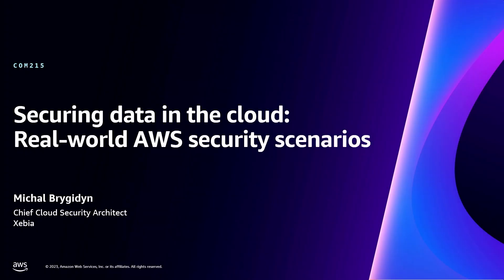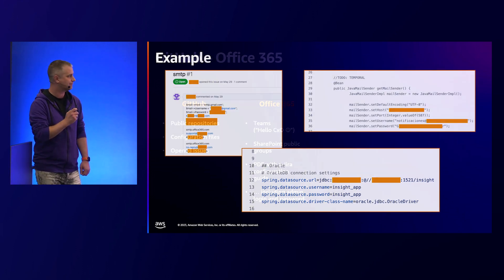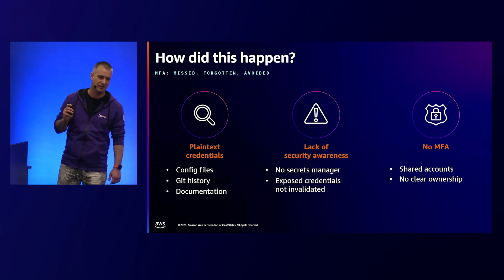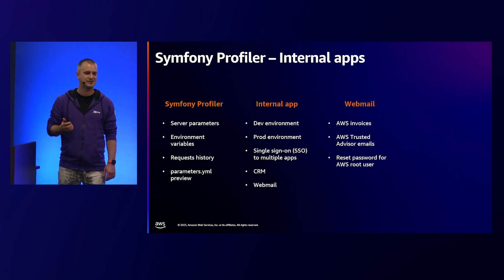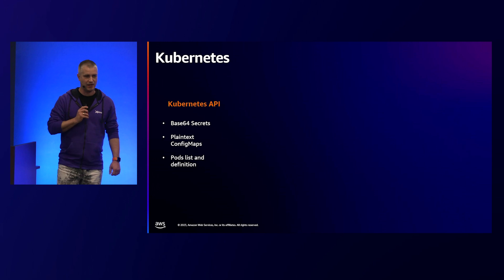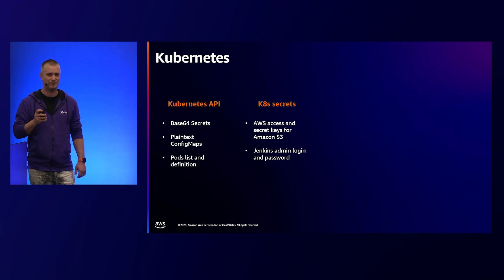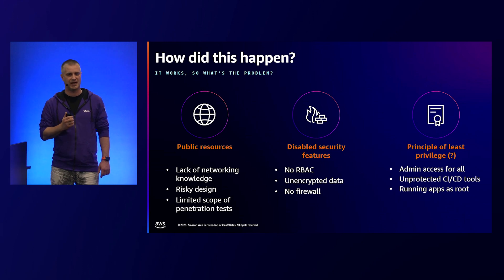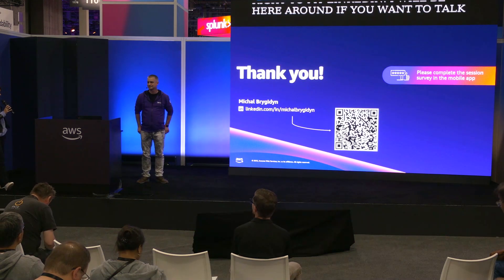AWS re:Invent 2023 - Securing data in the cloud: Real-world AWS security scenarios (COM215)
In this dev chat, delve into the world of AWS security through the lens of real-world scenarios. Discuss the impact of misconfigurations, the threats they present, and how to manage them effectively. Filled with actionable insights, this dev chat empowers you to secure your AWS environments and understand the importance of constant vigilance in cloud security.